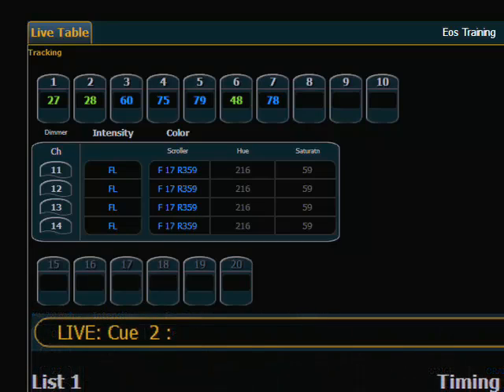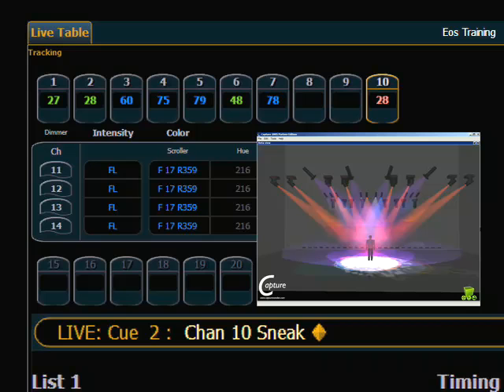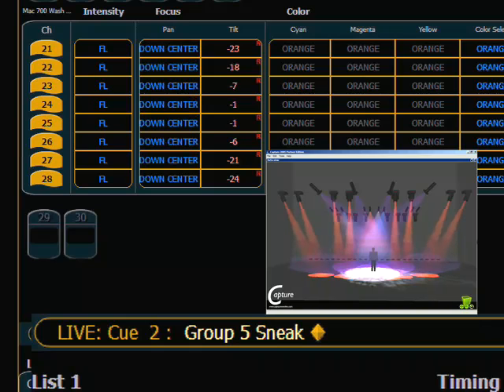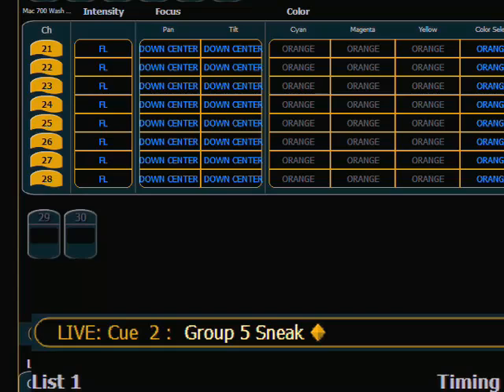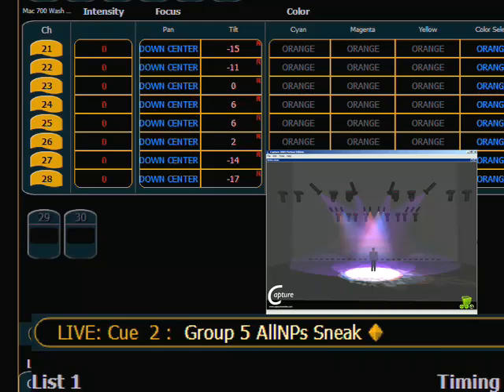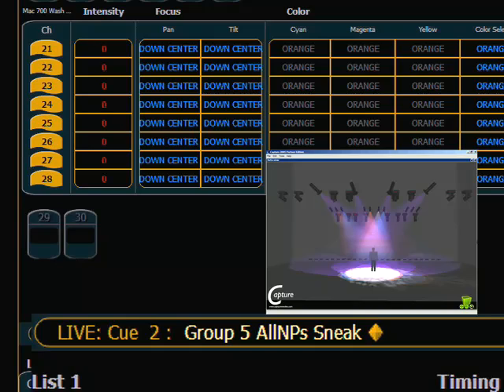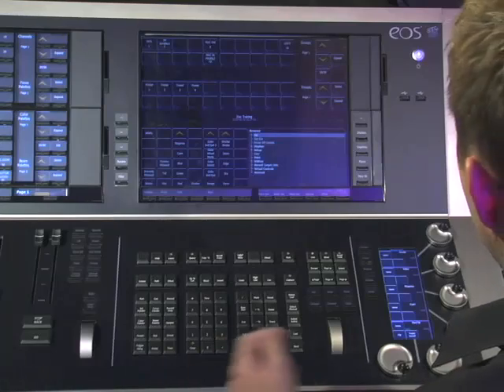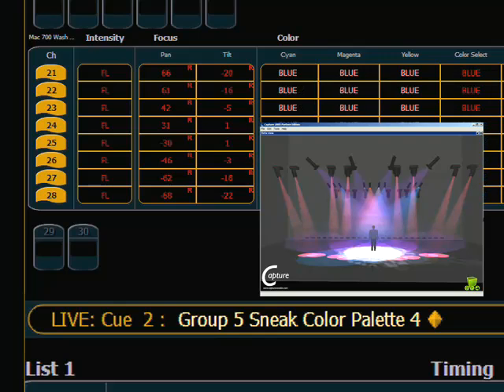APC 17 Sneak